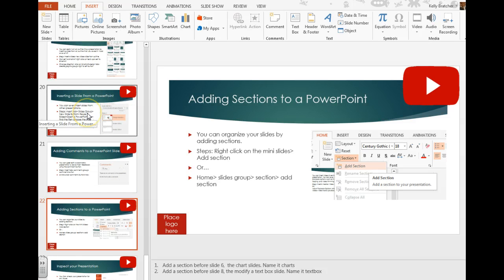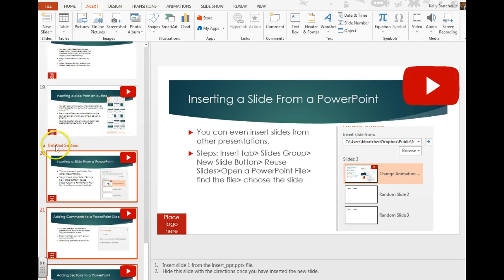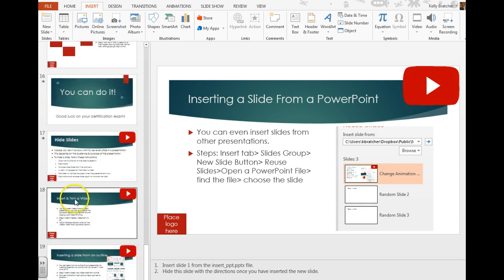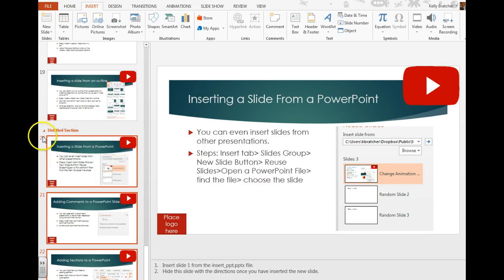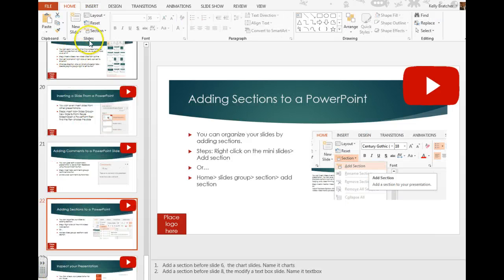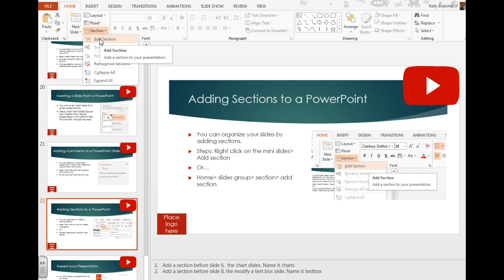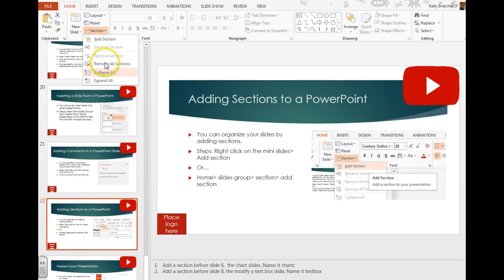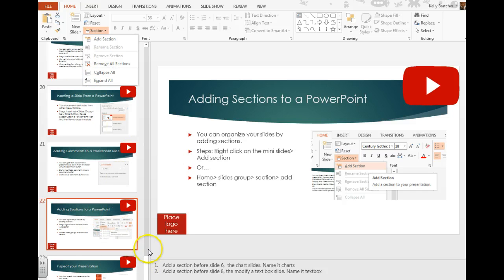PPT- Sections in a PowerPoint